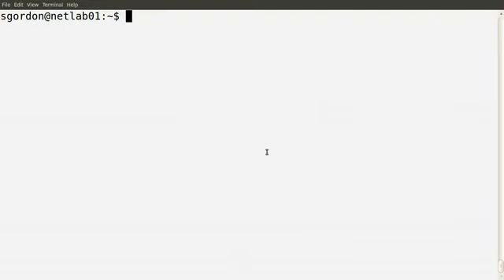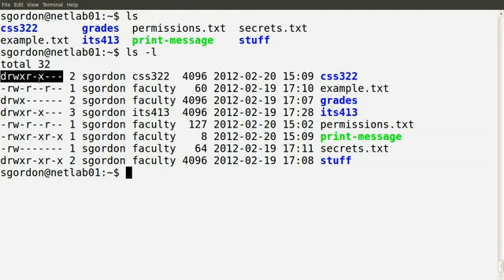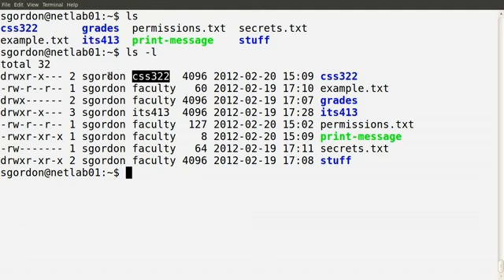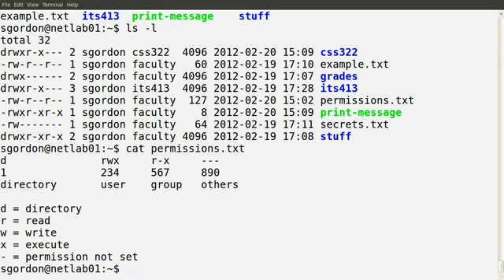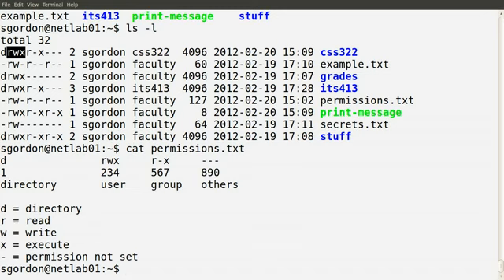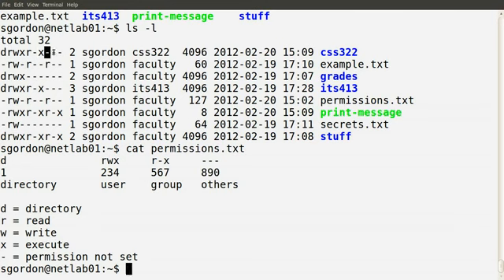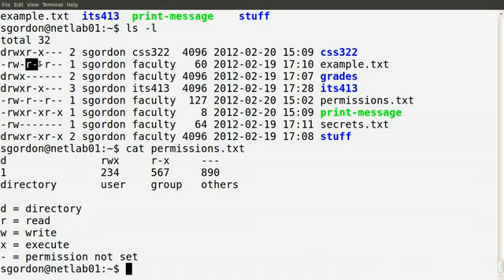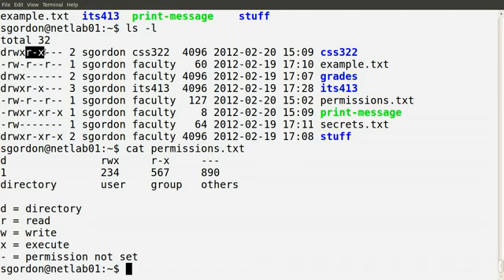Linux permissions Introduction concepts